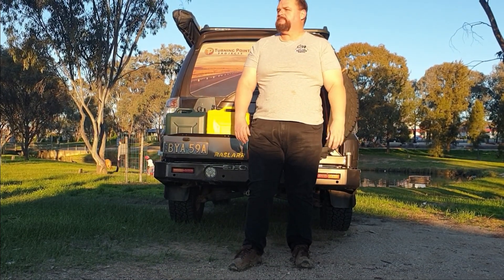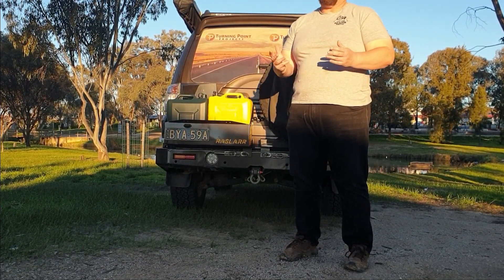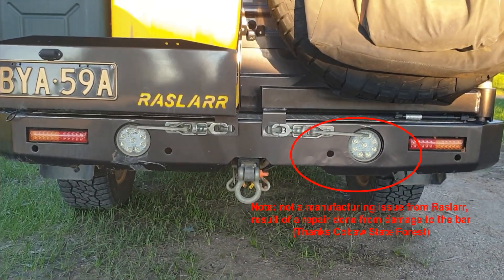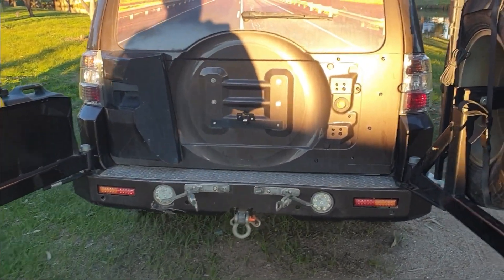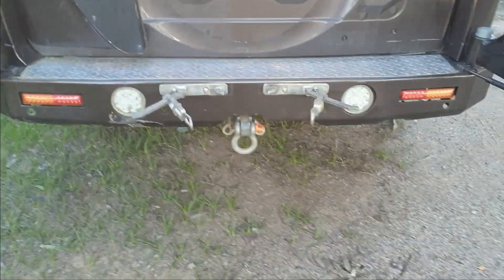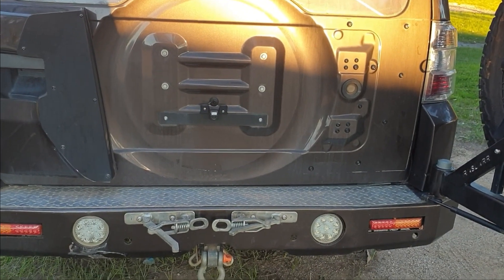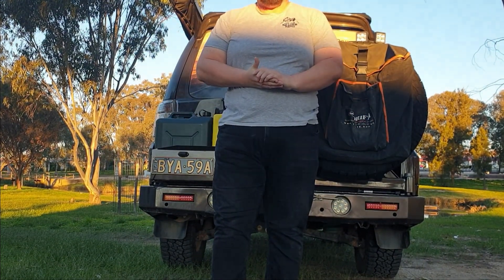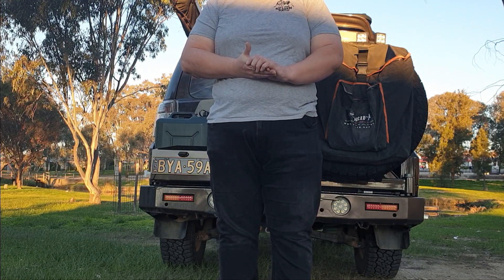Gen IV Pajero - Raslarr Rear Bar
An overview video of the Raslarr custom rear bar on my NX Gen IV Pajero.

It's one of the things on my car I get asked about the most so i thought it was time to do an overview video.

Apologies for the camera angle managing to cut my head off for most of the video but really it's not about me so i went with it rather than trying to find time to refilm this.